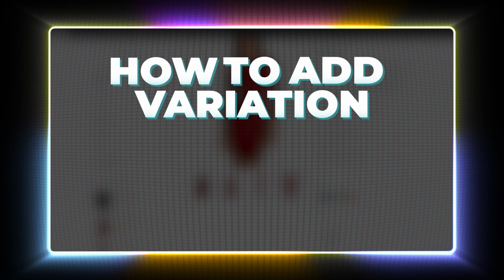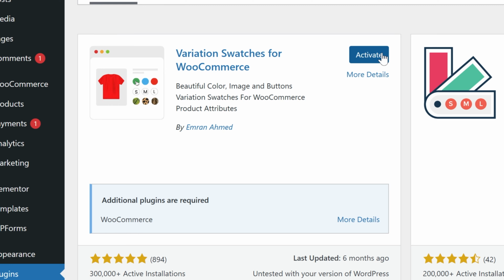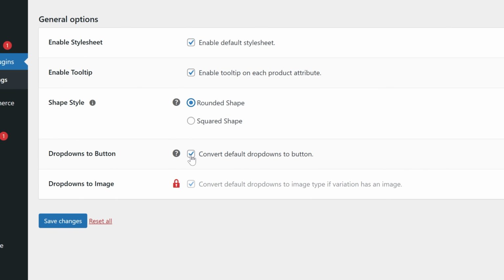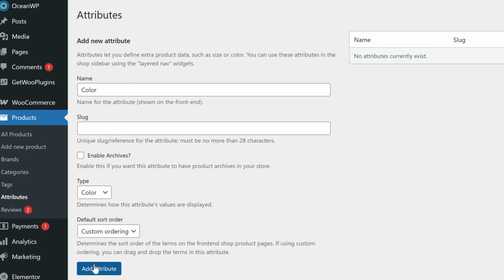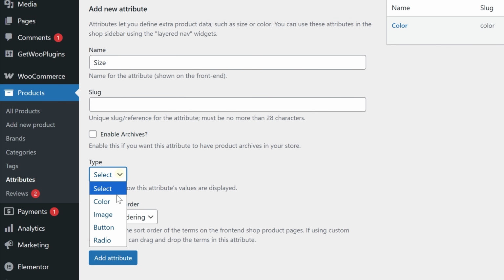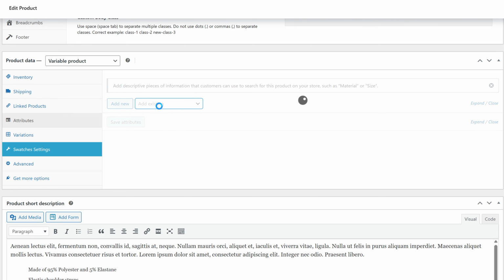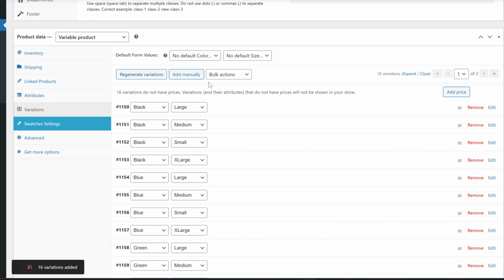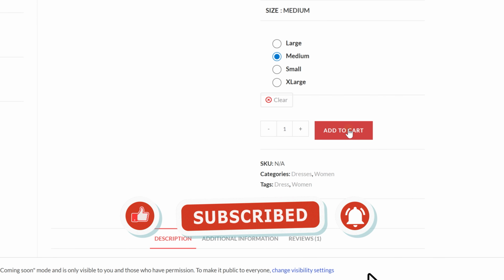How to add variation swatches in WooCommerce (Free & Easy)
This is how to add variation swatches in WooCommerce so your customers see visual color patches and size buttons instead of confusing dropdown menus.

WooCommerce doesn’t support visual swatches by default, but with one free plugin, you can instantly upgrade your product pages to look cleaner and work better.

✅ Install the Variation Swatches for WooCommerce plugin by Emran Ahmed
✅ Enable button-style swatches and customize shape, tooltip, and layout
✅ Create attributes like Color and Size with visual or radio options
✅ Use hex codes or color pickers for precise swatch colors
✅ Add attribute terms and apply them to variable products
✅ Auto-generate every variation combination in one click
✅ Set pricing and stock status, then preview the result on your site

🎥 Sections:
0:00 How to Add Variation Swatches in WooCommerce
0:08 Install the Variation Swatches plugin
0:29 Configure swatch settings for your store
0:57 Create color attributes with swatches
1:26 Set up size attributes using radio buttons
1:41 Add attributes to a variable product
2:07 Generate and edit product variations
2:27 Preview the swatches on the product page